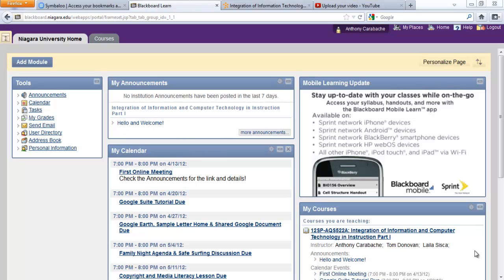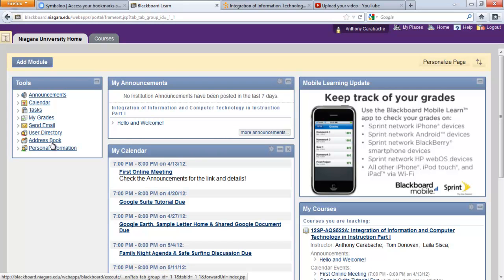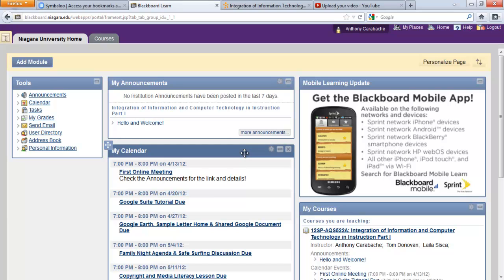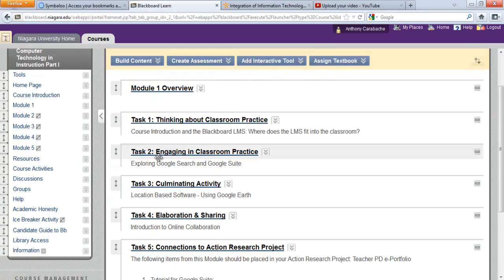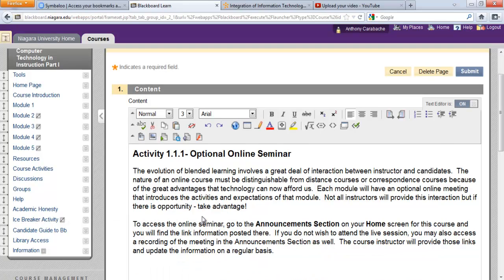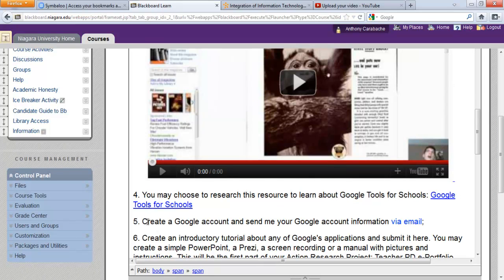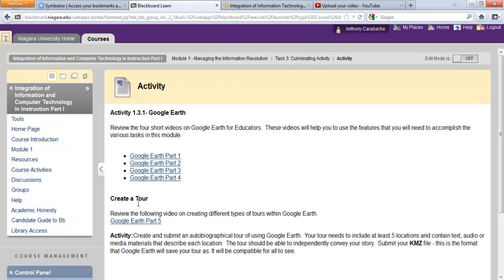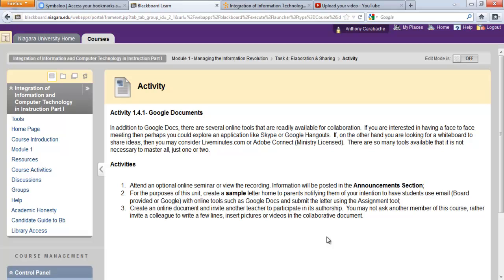April 13th Online Meeting - Blackboard Introduction